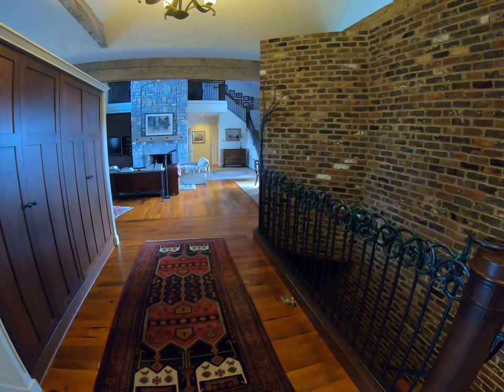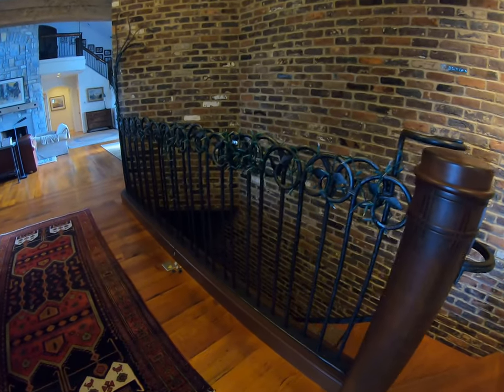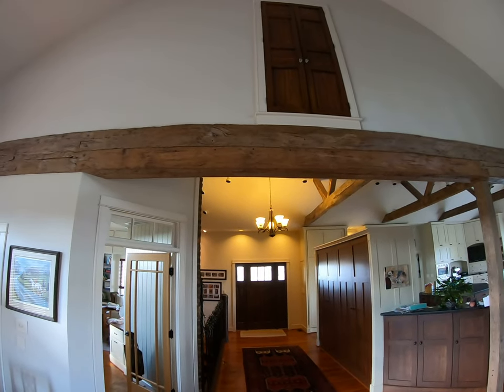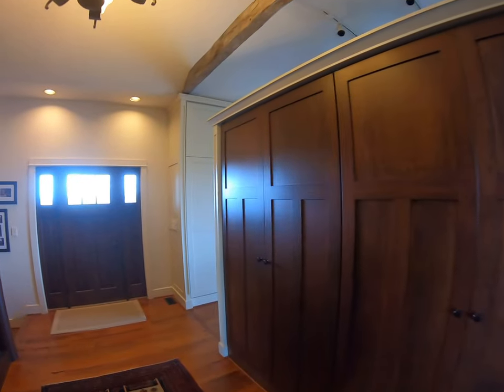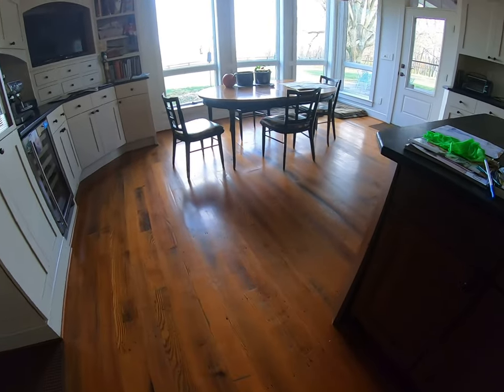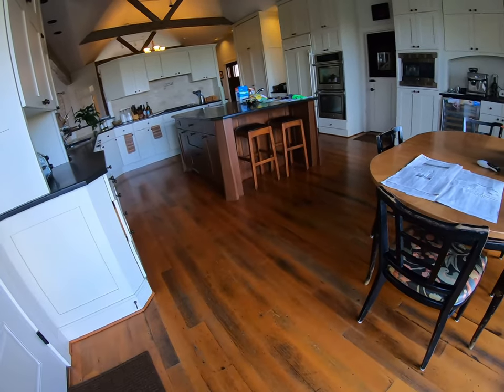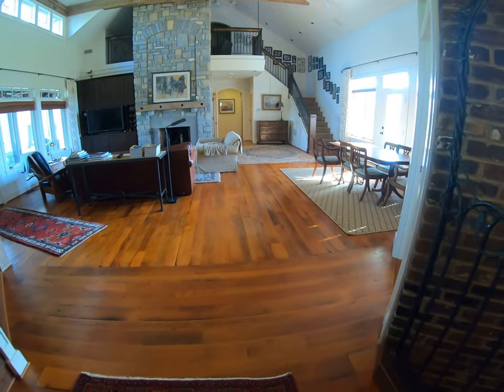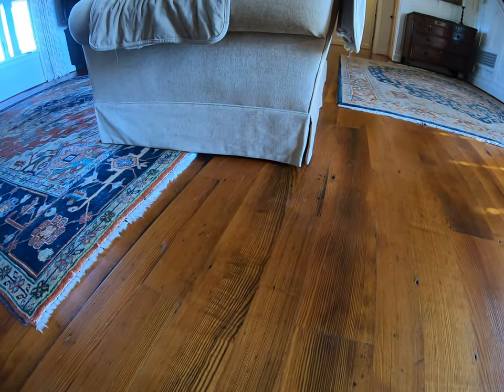Andriots best wood floor finish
Doug Wilson discusses Waterlox.